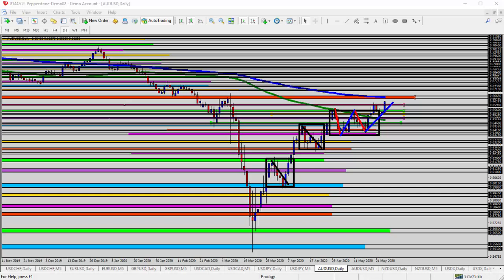Forex Update: Watching for the Breakout Setup on the AUDUSD